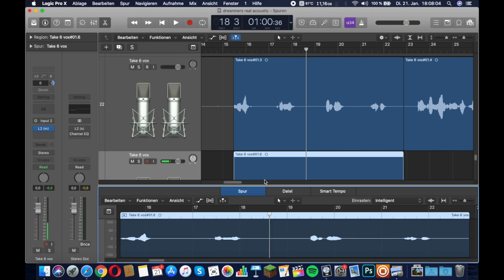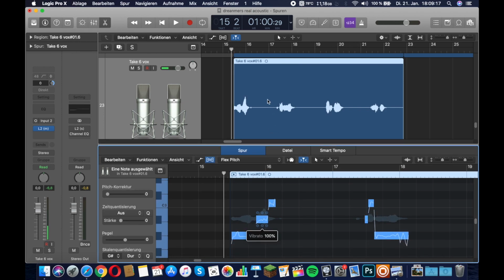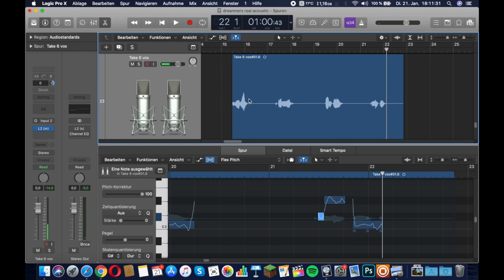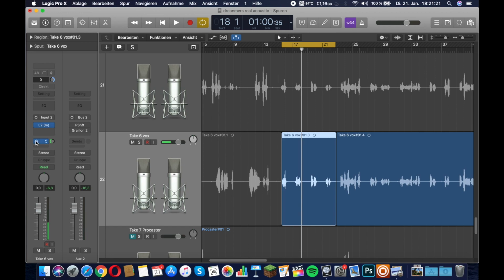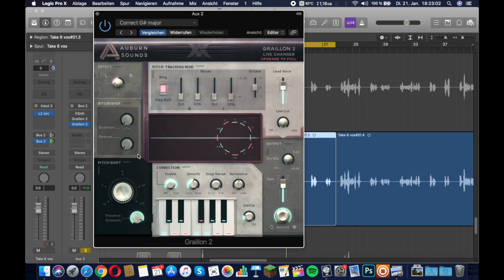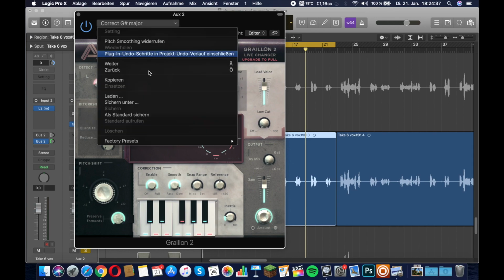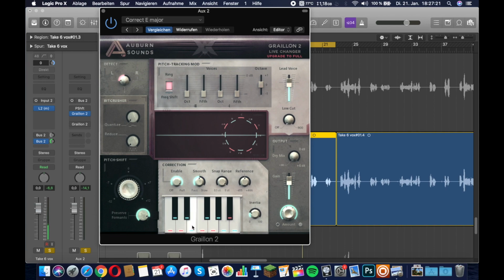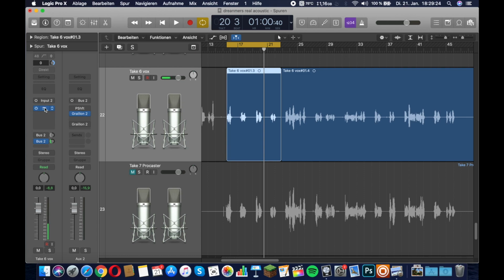Creating Vocal Harmonies w/ LOGIC PRO X and a FREE AUTOTUNE PLUGIN - Vocal Production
Today I show you 2 ways how you can create digital harmony vocals in 5 minutes in any DAW!

IN logic, there is a simple pitch correction feature, that you can use to create digital harmony vocals. THe other way to achieve this, without having to do it manually, is to use plugins like Autotune or Melodyne, but today i will show you how to achieve the Autotune Effect with a Free plugin called Graillon. It is really awesome to use and has great features, let's see how it will sound,

My goal is to make music every day and to try to create music that sparks emotion in listeners and to express myself through melody and lyrics. On my path, I'm trying to share with you some things I have learned along the way so you can implement them into your creative process.

Microphones:
Rode NT1A
Rode Procaster
Rode M3
Rode M2
Zoom H5

Interface: Presonus AudioBox 22 VSL

Studio Monitors: Adam T5V

Instruments:
Maschine MK3
Fender Stratocaster American Performer
Epiphone EJ 200
Epiphone Riviera
Fame Ukulele
Turkish Saz Guitar
Yamaha Keyboard
Old Acoustic Guitars that my parents bought many decades ago...

Audio Production:
Daw: Logic Pro X
Studio One
Maschine 2
Waves Plugins Diamond Bundle

Videos:
Camera: Sony FDR-AX53 4K
Software: Final Cut Pro X
Free Software that I sometimes use: Hitfilm Express

Thumbnails done with Adobe Photoshop 2020.

Nick Jacobs is a young singer, musician and independent artist from Munich Germany and Sydney Australia. Since he was 6 years old, he started learning musical instruments. Starting with the recorder, then the drums at age 8 and guitars at 16. His influences are Oasis, Queen, Lauv, Harry Styles, One Direction, Sam Smith, Vulfpeck, Joji and 5sos. In 2014, he released a first Demo Album under the artist name Nike Farmer. After touring Germany with Emmi King and Donavon Frankenreiter in 2018, Nick decided to make new music under his name Nick Jacobs. In 2019 producer Unluv and Nick released a song together called I'm Losing Myself. Nick's debut single is set to release in February of 2020.

Follow here, so I can pay my rent (1000 Likes per month required):